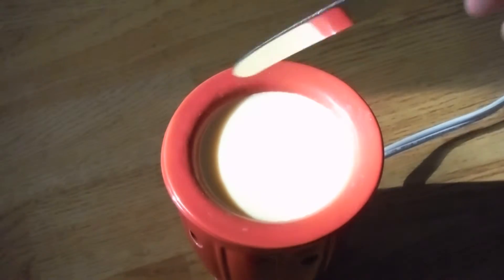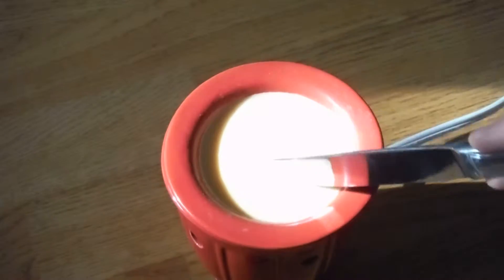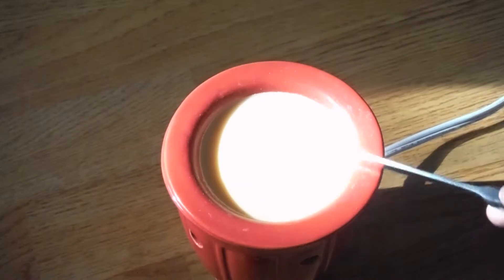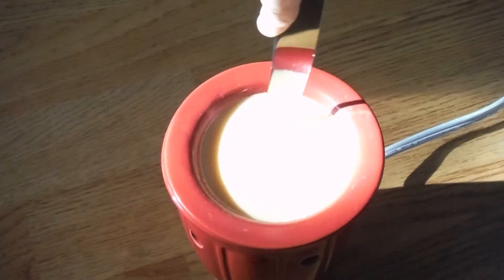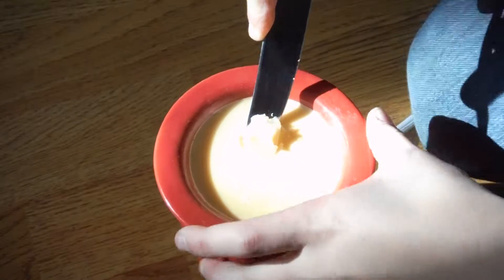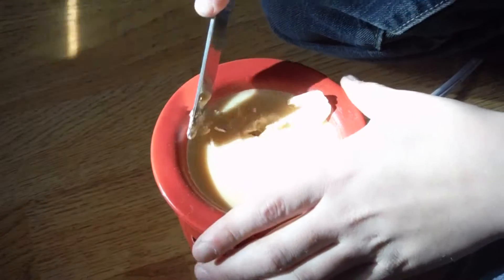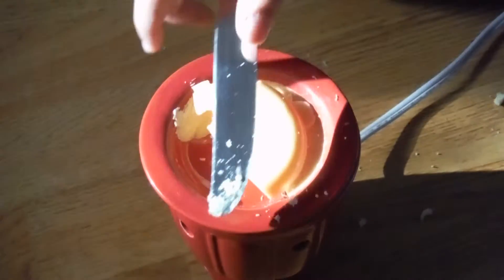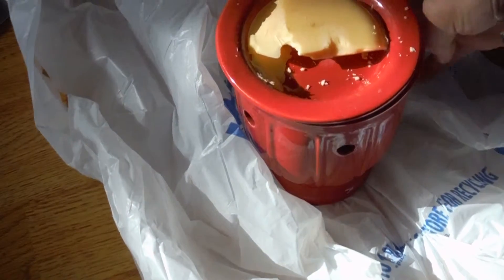cutting into wax.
kinda wired resalts